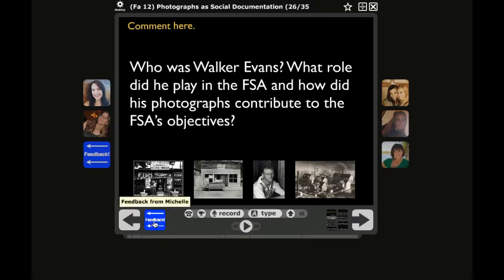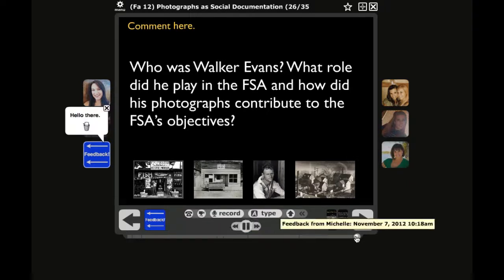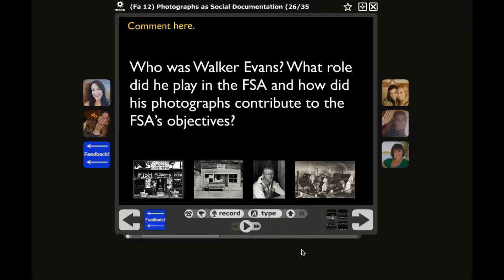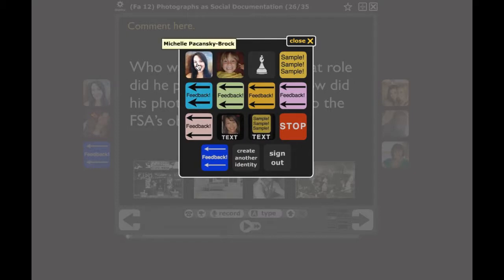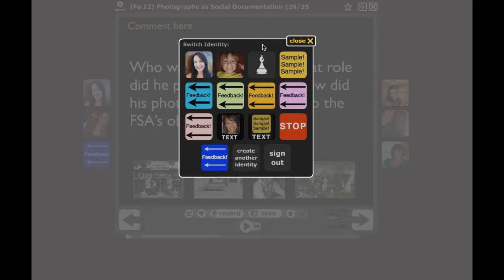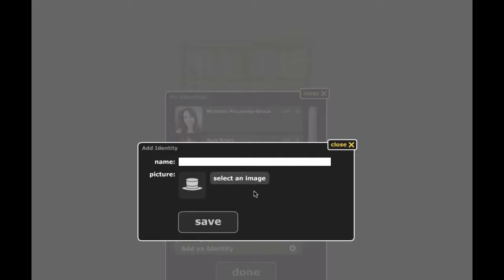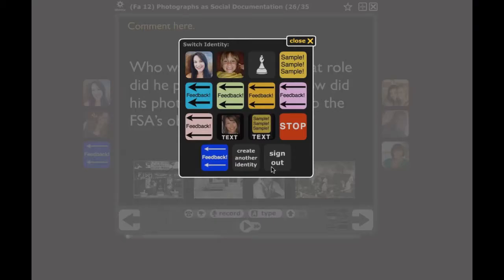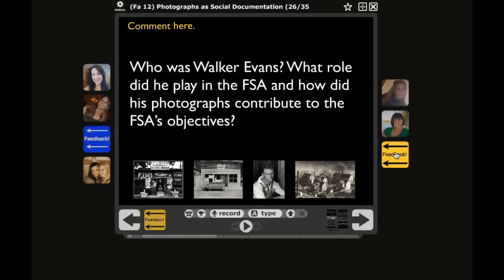How to Set Up Your Own Feedback Identity in VoiceThread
This video shows you how you can create and use your own "Feedback" identity in VoiceThread.